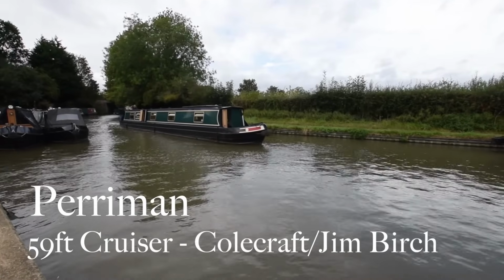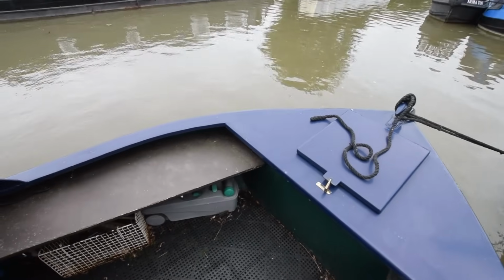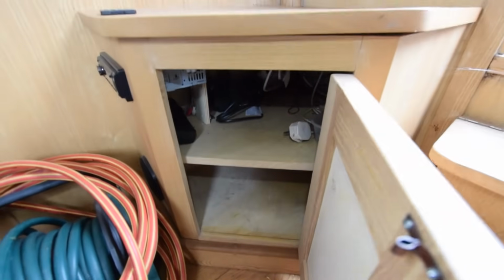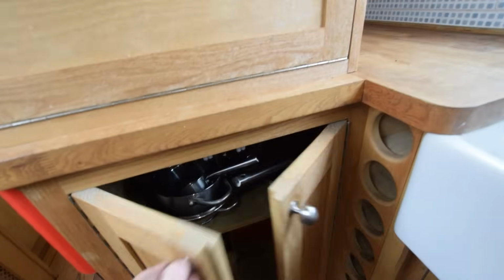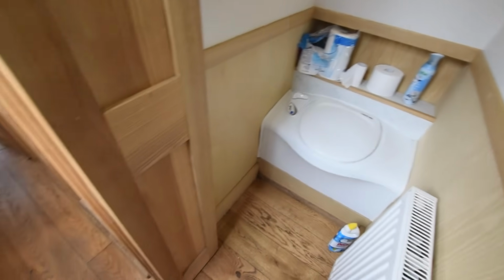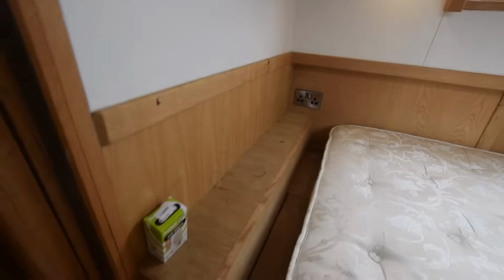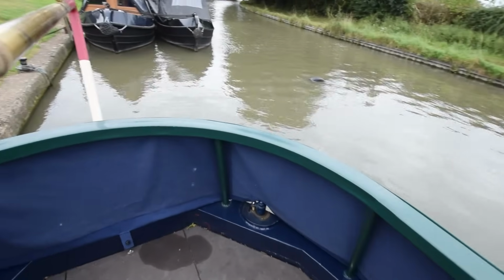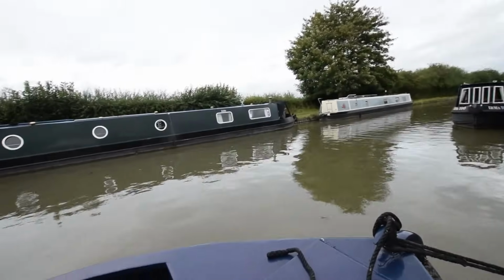SOLD - Perriman, 59' Cruiser 1990 Colecraft / Jim Birch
FOR FULL COLOUR DOWNLOADABLE BROCHURE, EXTENSIVE PHOTOS, CLEAR LAYOUT PLAN AND THE PRICE, GO